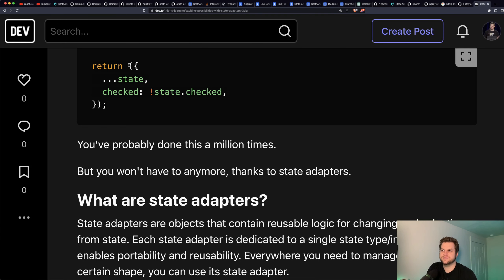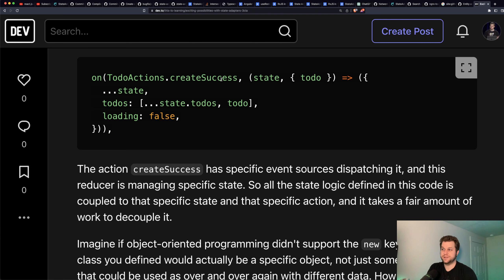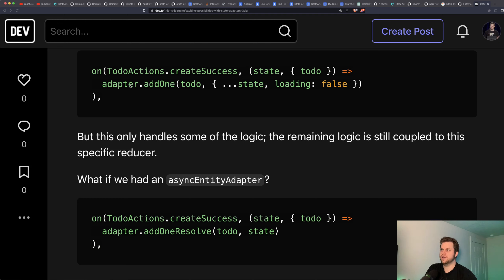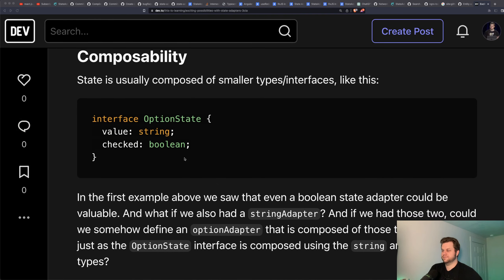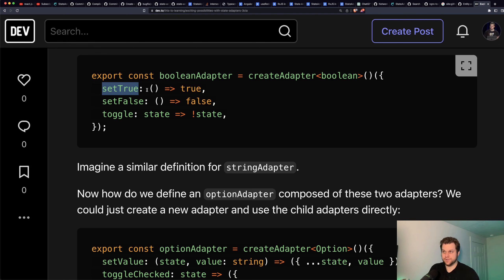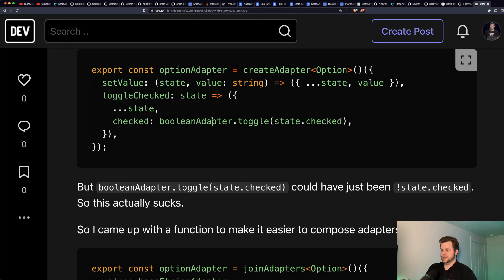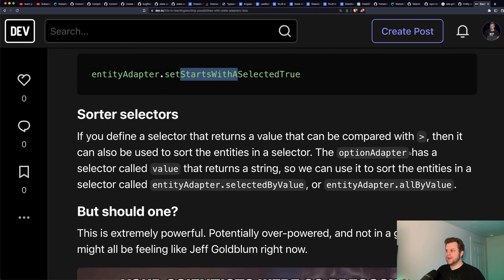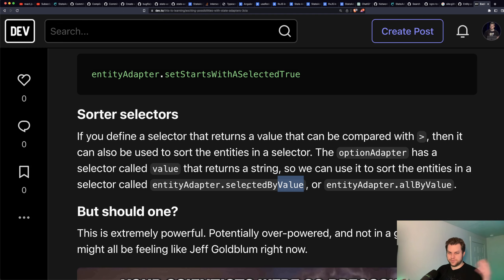Stop managing state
State adapters are objects that contain reusable logic for changing and selecting from state. There are lots of exciting patterns they enable.

Article for this video: [not published yet]

0:00 Intro
0:43 State adapters
2:13 Decoupled state management, without the boilerplate
8:12 Composability
16:15 Adapter Creators
18:23 An OP entity adapter
33:23 Conclusion